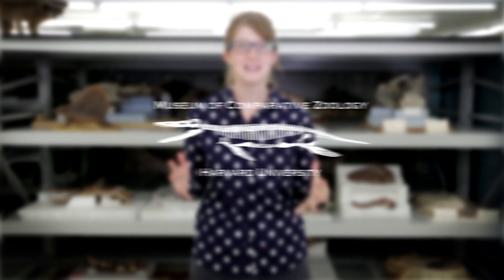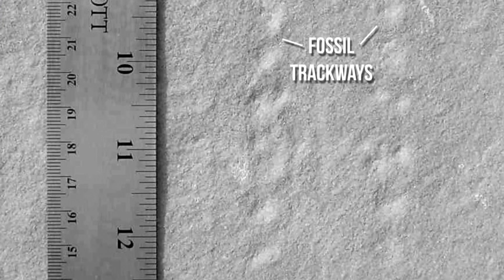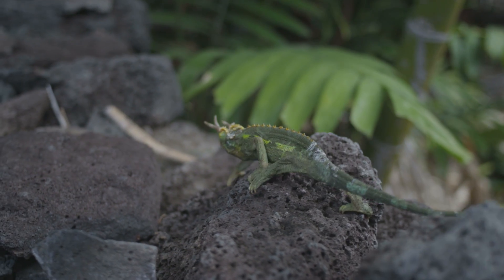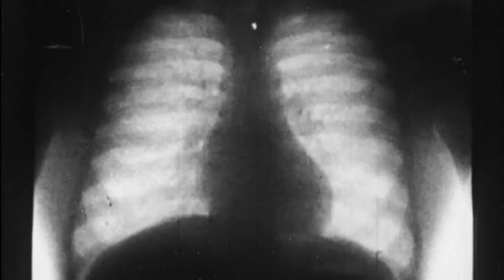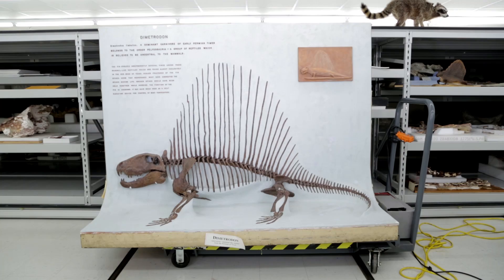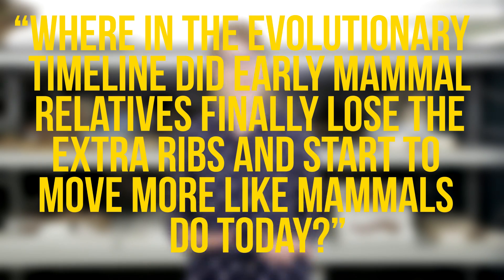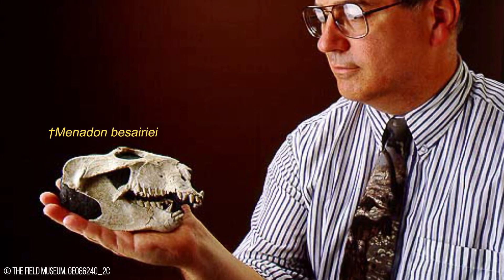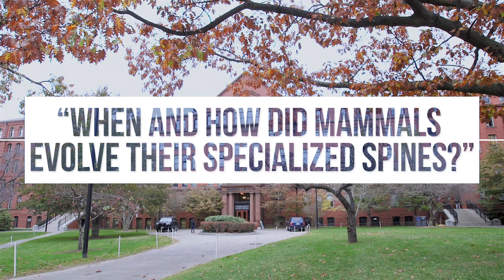The Origin of Mammal Movement: Harvard Adventures, Part I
Paleontologists today look at more than just fossil evidence to learn about organisms that lived millions of years ago. In this case, we're seeking to answer the question: how, and when, did mammals evolve their specialized movements? Turns out, the next step in this process involves dissecting a giant weasel...

This is part one in a three-part series supported in part by The Field Museum, the Museum of Comparative Zoology at Harvard University, and The National Science Foundation (!).

Big thanks to Drs. Ken Angielczyk, Stephanie Pierce, and Katrina Jones for their immense help and accommodation during the creation of this series.

Want to learn more about this research? Here's the gist:

Mammals are known for their great range of locomotor behaviors, including unique gaits such as galloping and bounding. These gaits are made possible by the subdivision of the backbone into two distinct regions: the thoracic region, which bears ribs and aids in breathing; and the lumbar region, which is ribless, highly mobile and functions in locomotion. Combined, these two sections of the backbone allow mammals to breathe and move simultaneously, permitting the use of high speed gaits for prolonged periods of time. But, how did this key mammalian trait evolve? Using cutting-edge 3D technology, along with the rich fossil record of mammals and their ancestors, this research will trace the origin and evolution of the mammalian backbone and its link with the development of mammal-specific locomotor behaviors. The work will deepen our understanding of the history of a key characteristic of mammals and part of the skeleton that is of great medical importance.

Producer, Writer, Creator, Host:
Emily Graslie

Producer, Editor, Camera, Graphics:
Brandon Brungard

The National Science Foundation:
Grants NSF EAR-1524938 and EAR-1524523